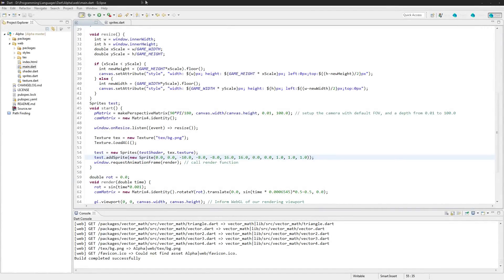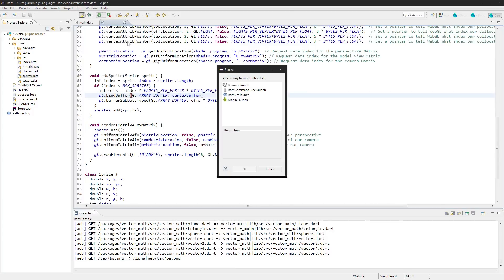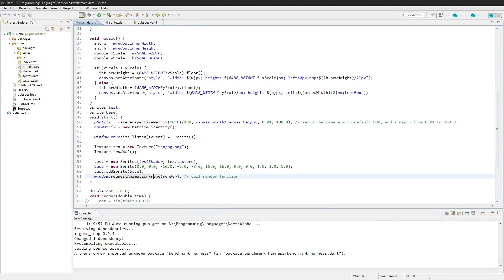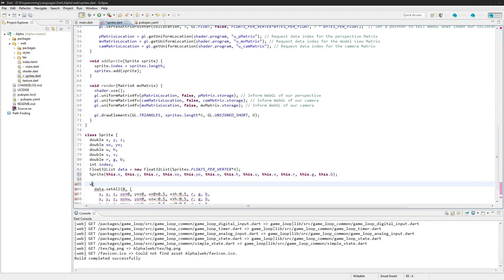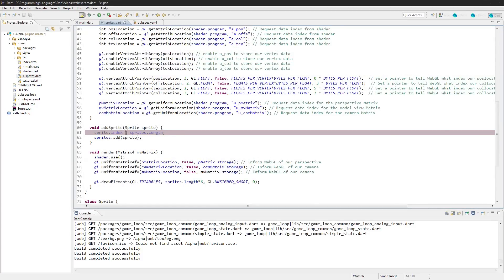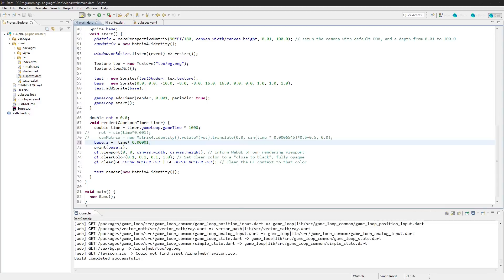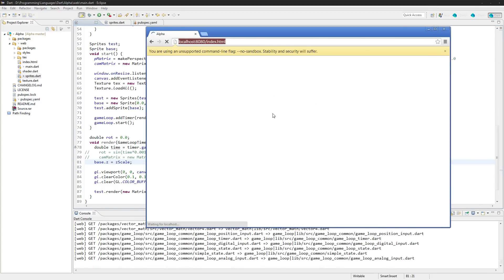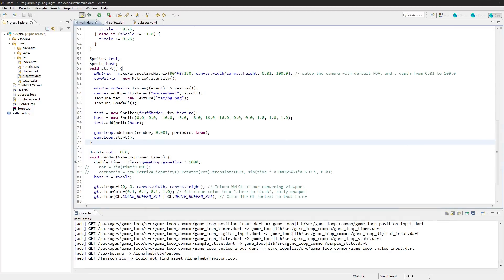Game Dev // Episode [15] Dynamic sprite movement and better game loop handling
This tutorial optimizes the way the game loop is handled and sets things up so we can dynamically move sprites